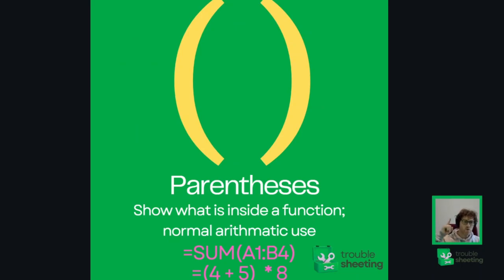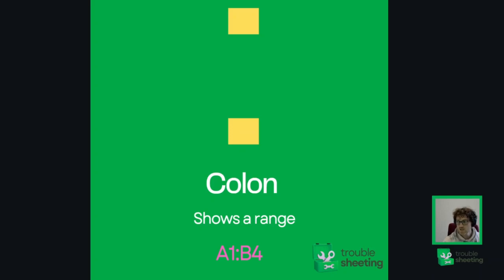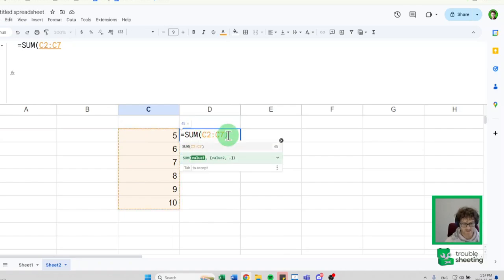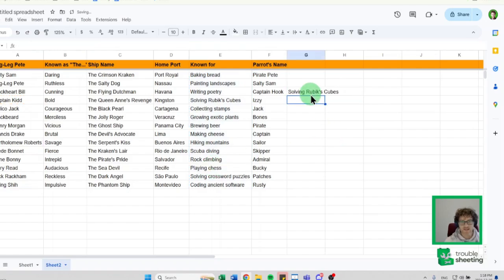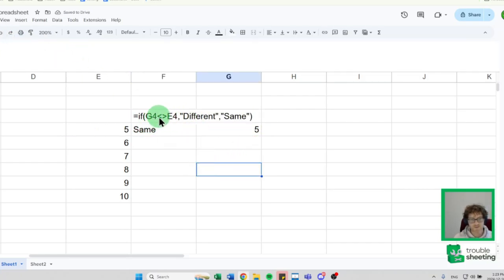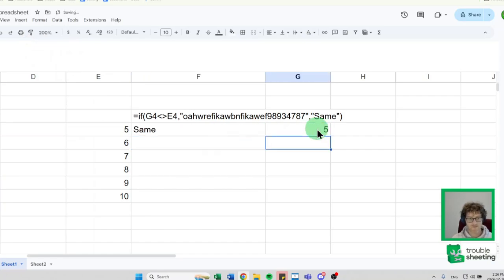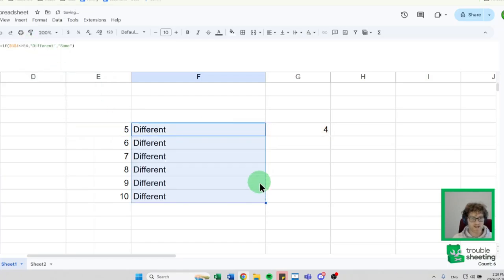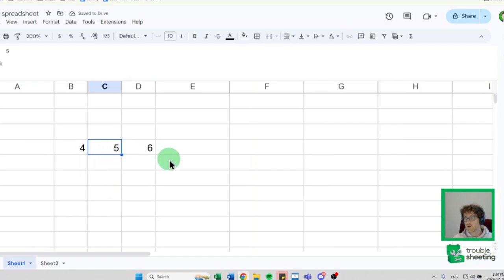8 Confusing Symbols in Google Sheets Formulas REVEALED 🐞🎈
Confused by those cryptic symbols in spreadsheet formulas?

The commas, the ampersands, the curly braces. yep, it's a great big mess out there.

But in just a few minutes, you'll learn 7 of the most important symbols that will save you time and headaches!